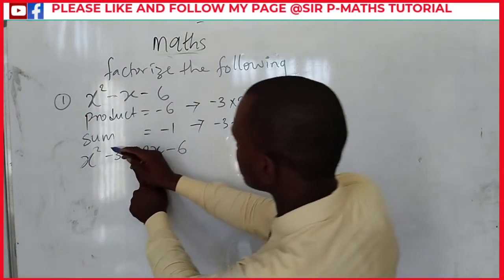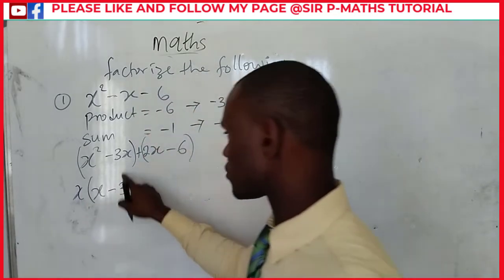Expansion and factorization of algebraic expression